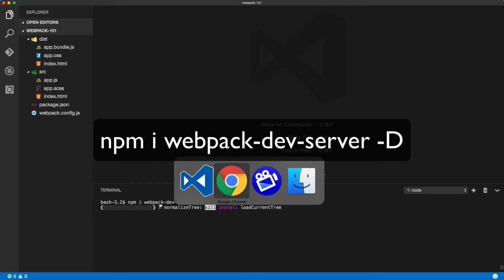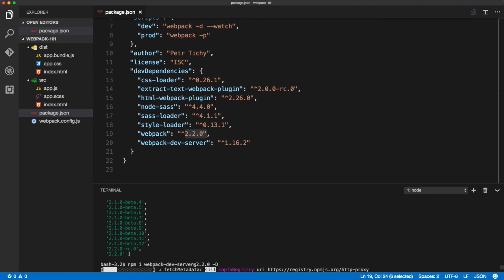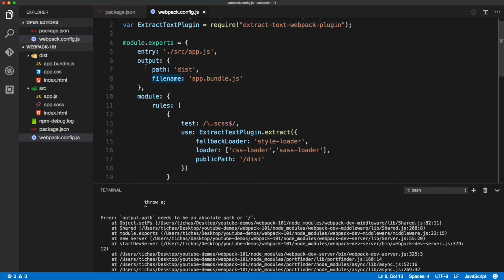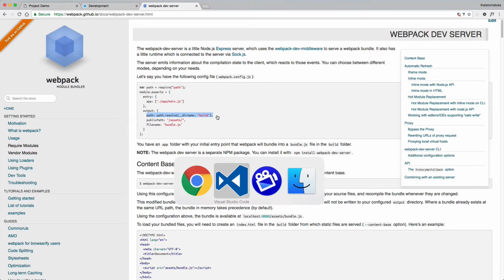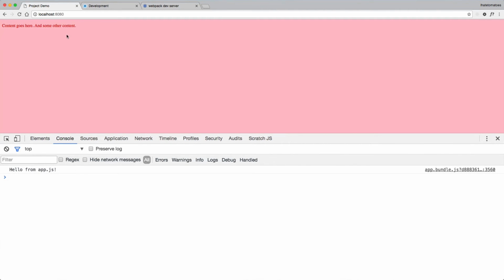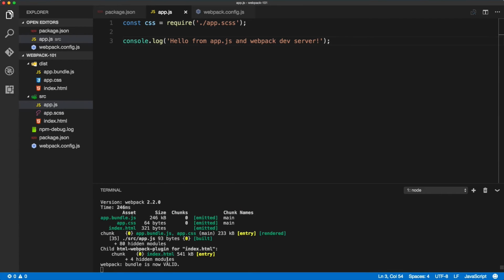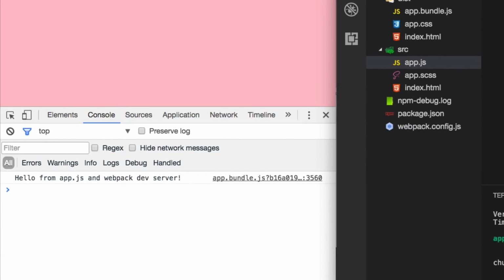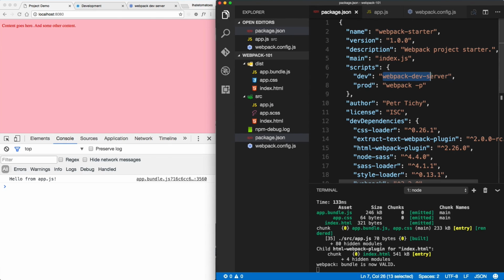Webpack 2 with Webpack Dev Server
What you will learn:

- How to install, setup and configure Webpack Dev Server